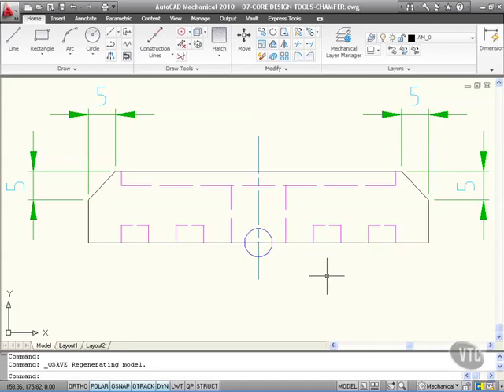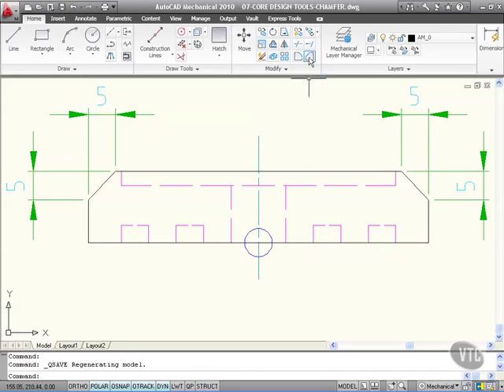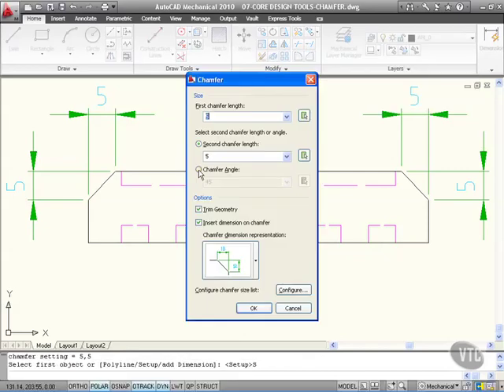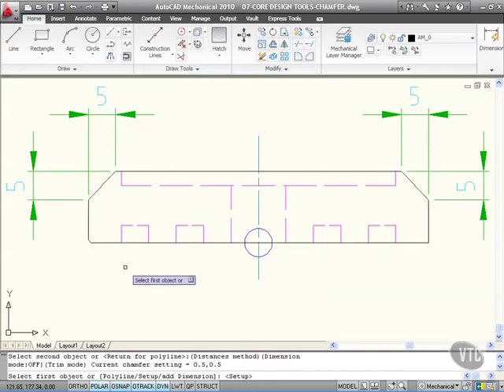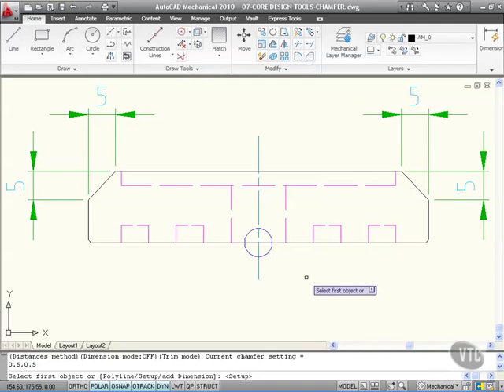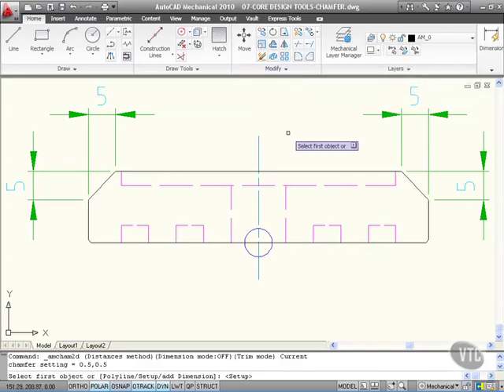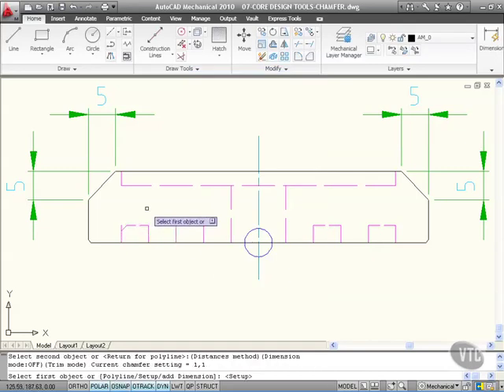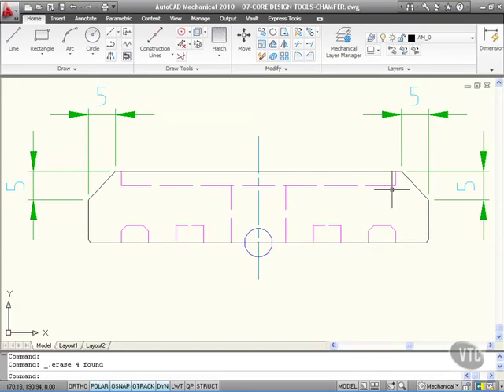Autocad Mechanical: Core Design Tools Chamfers